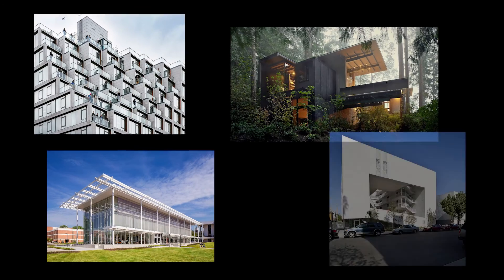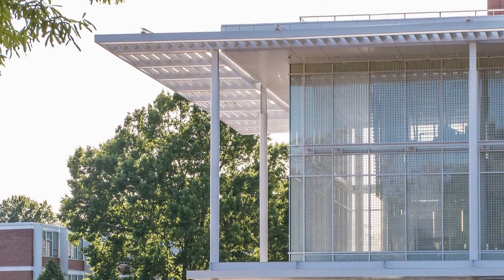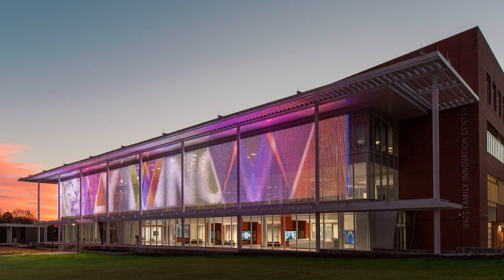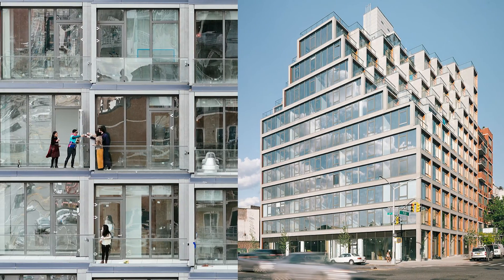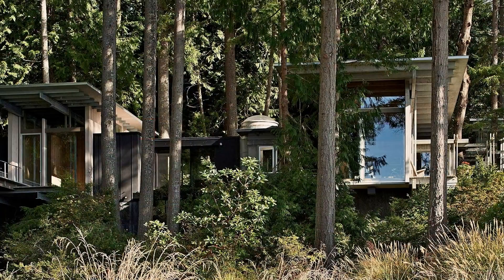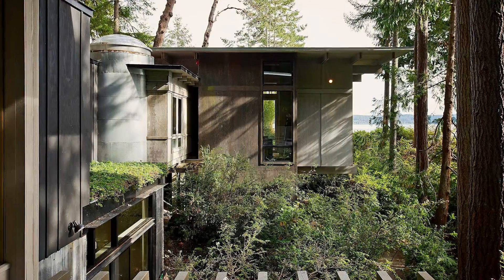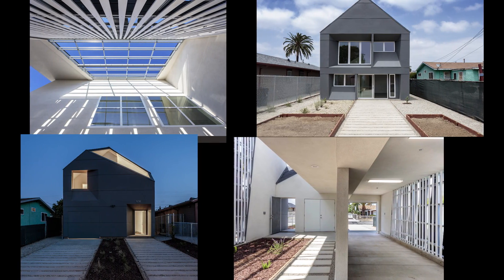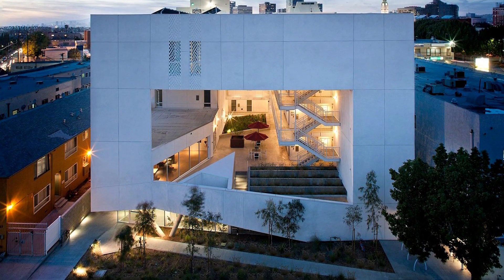BEST AMERICAN ARCHITECTURE - TOP 5 - SUMMER 2017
The best new architectural design in the USA recently built and published during the summer 2017:
5. (00:17)
Watt Innovation Center / Clemson Univesity / South Carolina
Studio: Perkins and Will
Photography: Jonathan Hillyer, Michelle Litvin
4. (01:34)
251 1st Street / Brooklyn / New York
Studio: ODA Architects
Photography: Miguel de Guzman / Imagen Subliminal
3. (02:39)
Cabin at Longbranch
Studio: Olson Kundig
Photography: Kevin Scott, Benjamin Benschneider
2. (03:43)
IVRV House / Los Angeles
Studio: Habitat for Humanity, SCI-Arc, Darin Johnstone
Photography: Joshua White
1. (04:24)
The Six – Housing for Disabled Veterans / Los Angeles
Studio: Brooks + Scarpa Architects
Photography: Tara Wucjik